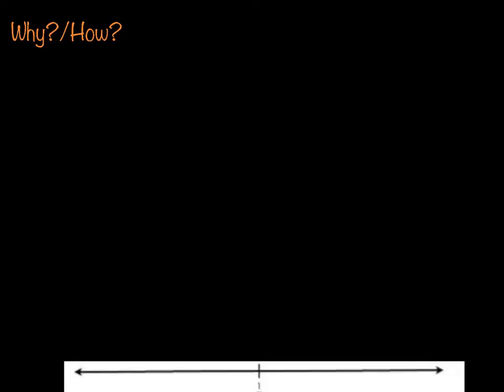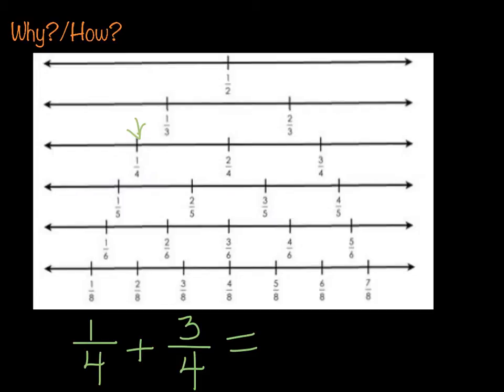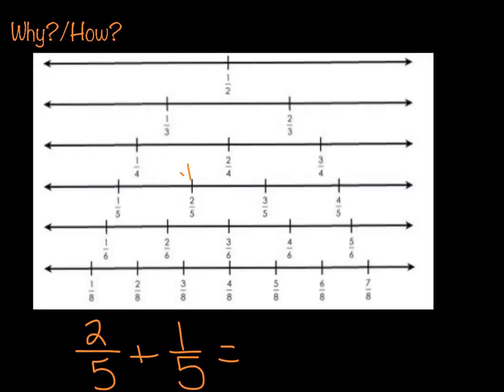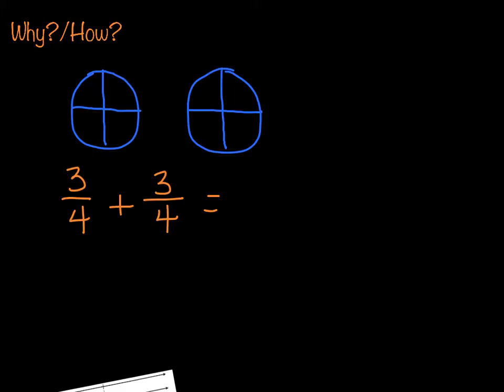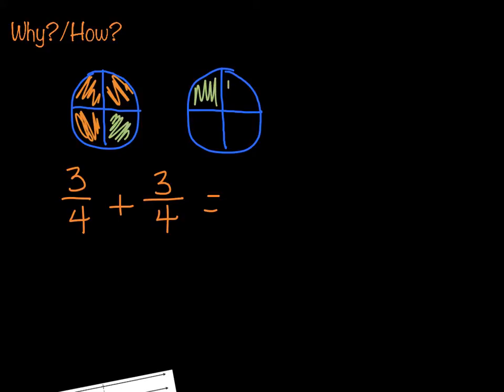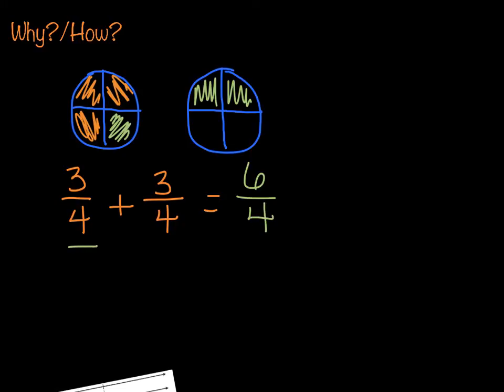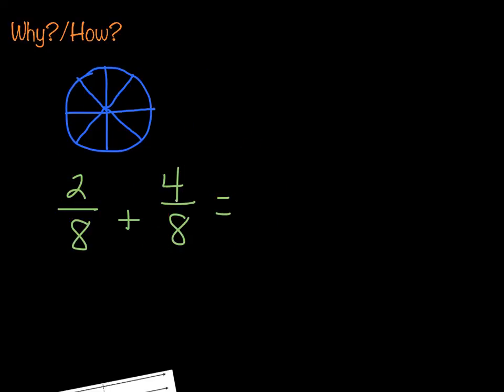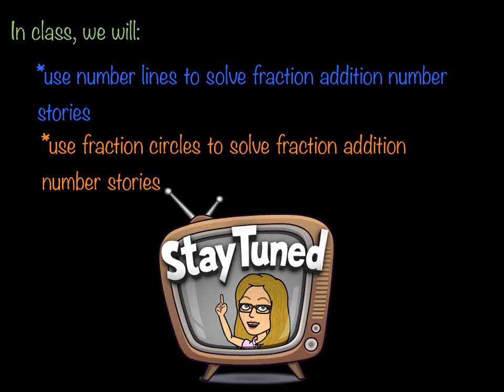L05 03 Adding Fractions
learn how to add fractions with common denominators